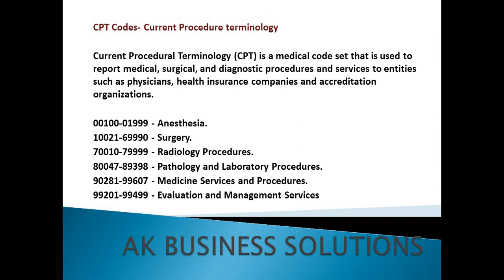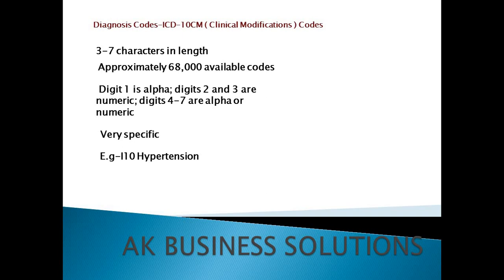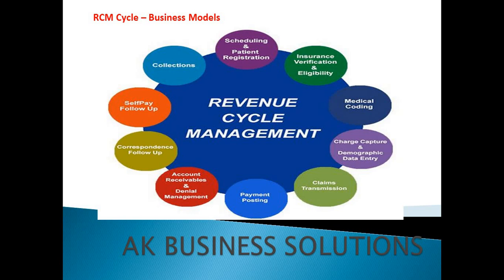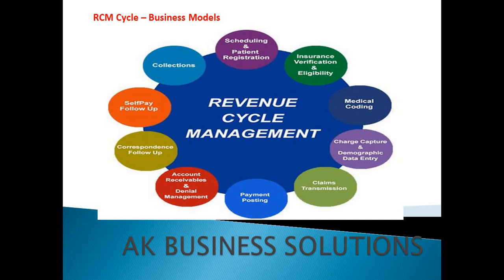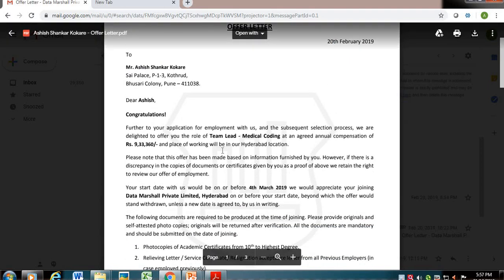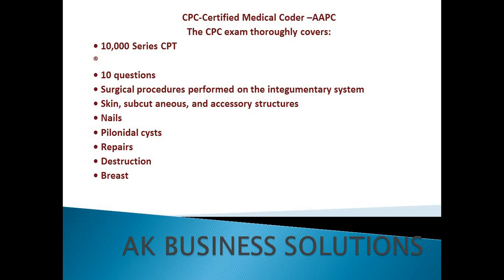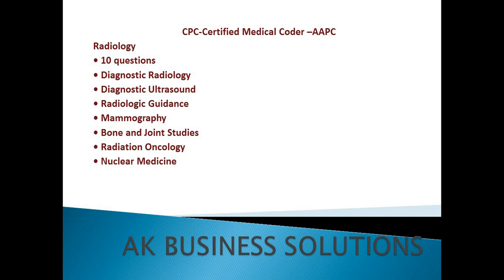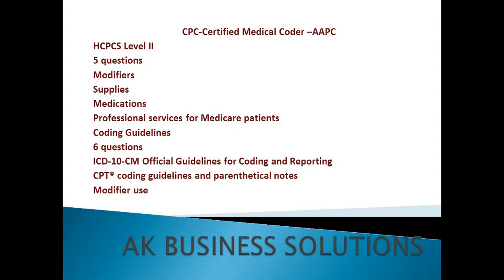Medical Coding Training CPC certification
Online Medical coding training in India
Online medical coding training in USA
Online medical coding training in UAE
Medical Coding training
Medical billing training
modifier used in medical billing
CPC certification
Medical coding jobs
medical coding services
cpc certification cost
cpc certification syllabus
cpc certification validity
aapc exam fees
aapc exam questions
aapc exam pattern
aapc exam dates
medical billing and coding certification
medical coding certification prep course
medical coding certification course
medical coding certification exam study guide
cpc certification tips
cpc certification study guide
cpc certification courses
cpc certification exam
cpc certification prep
aapc exam
aapc cpc exam
aapc coding
aapc exam tips
aapc medical coding training
aapc or ahima coding certification
aapc practice exam for cpc
aapc study guide
aapc vs ahima certification